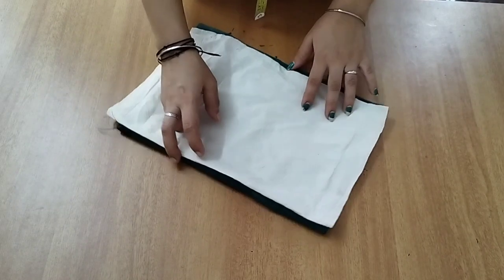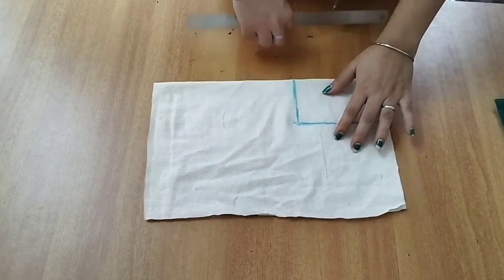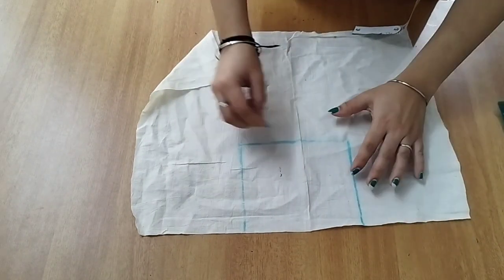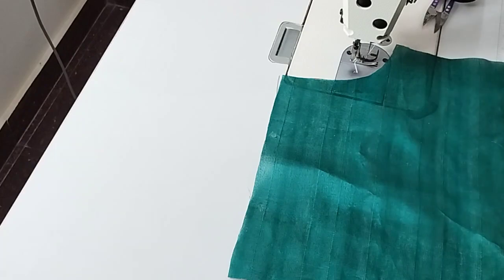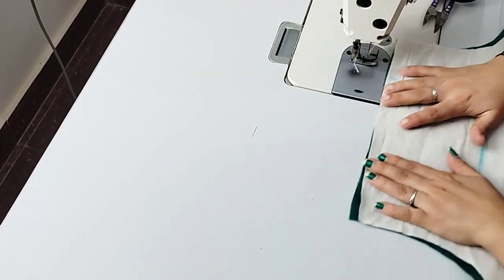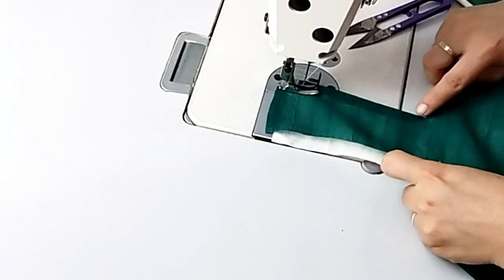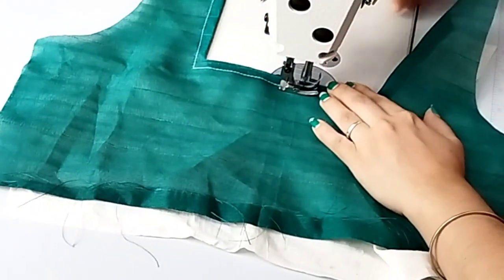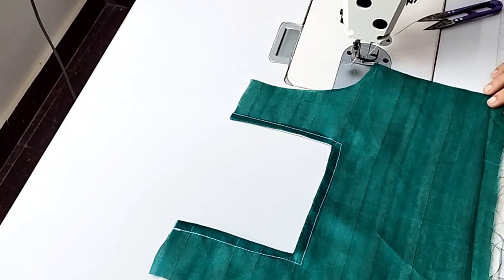ചതുര കഴുത്ത് ക്യാൻവാസ് ഇല്ലാതെ ലൈനിങ് വച്ച് എങ്ങനെ perfect ആയിട്ട് കട്ട് ചെയ്ത് സ്റ്റിച്ച് ചെയ്യാം.